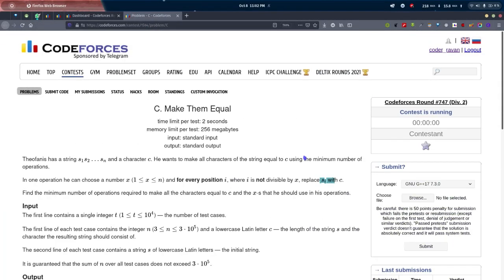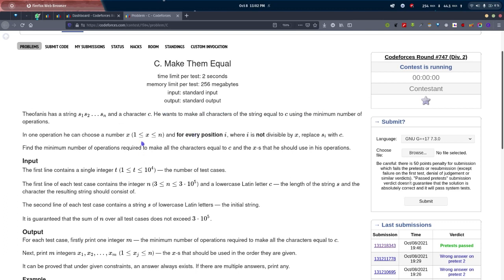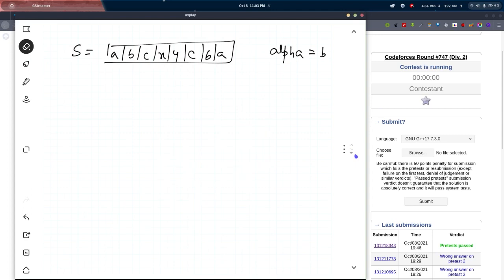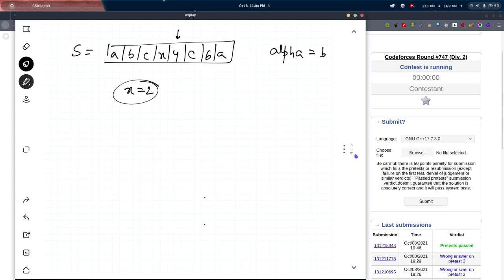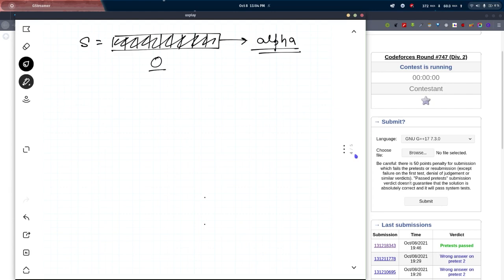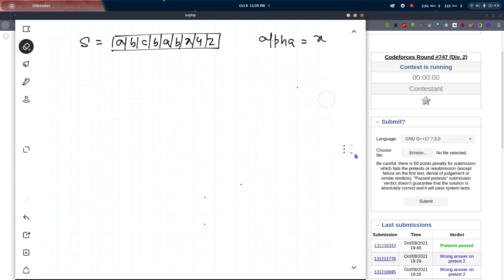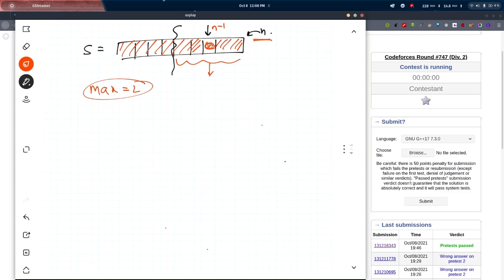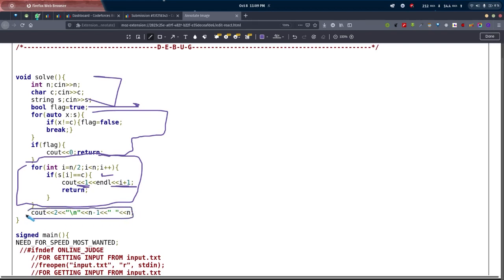#747 Div. 2 C. Make Them Equal Solution | Codeforces | NITA CP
Codeforces Round 747, Div. 2 || C. Make Them Equal Solution || Atithi Kumar Singh (ECE’24)
Prerequisites : Strings.

Welcome to NIT Agartala’s Competitive Programming channel, where we share the solution to the problems of latest contests on CodeChef, Codeforces.
Happy Coding!